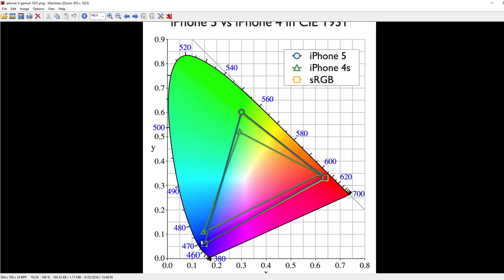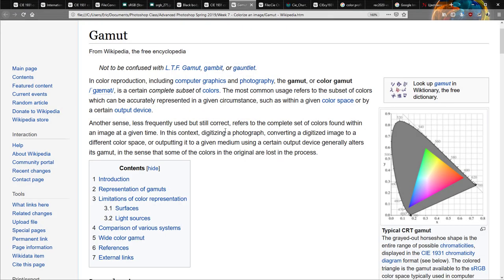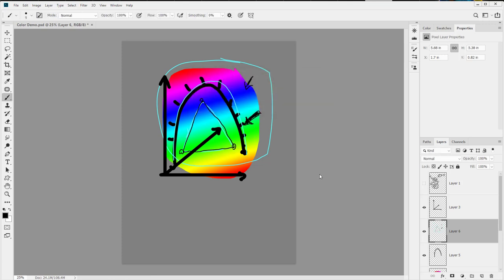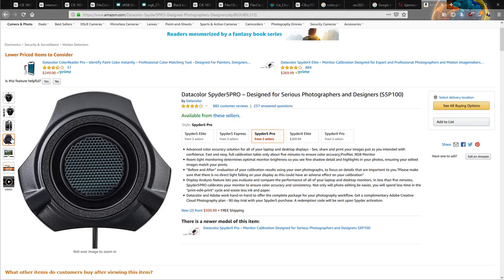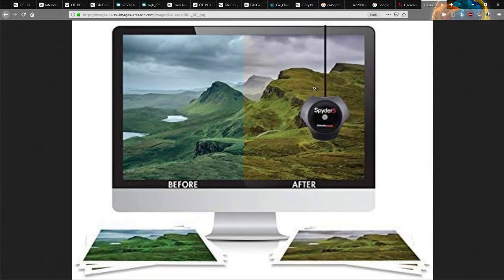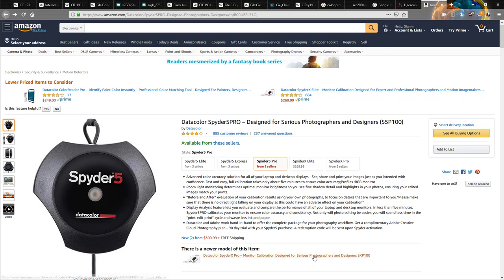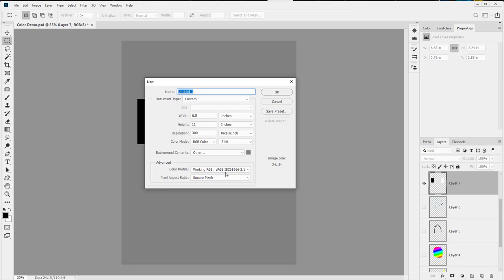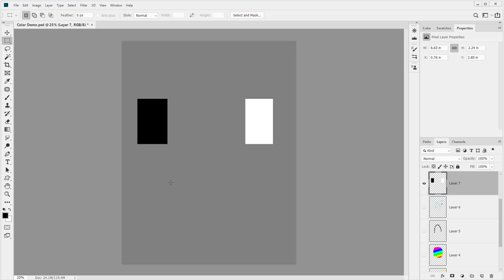Week 8 Video 2 Color profiles Part 2